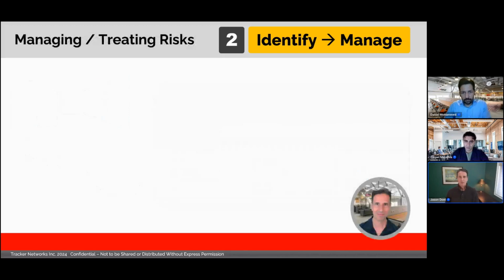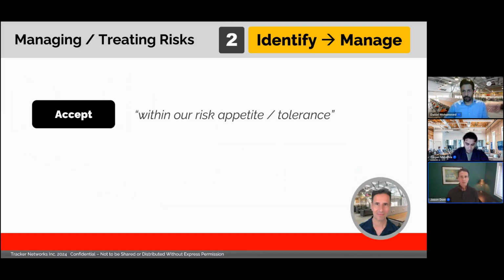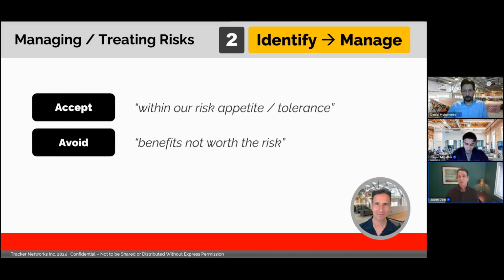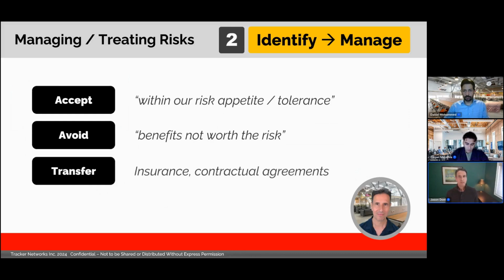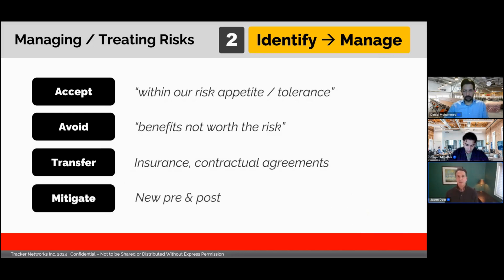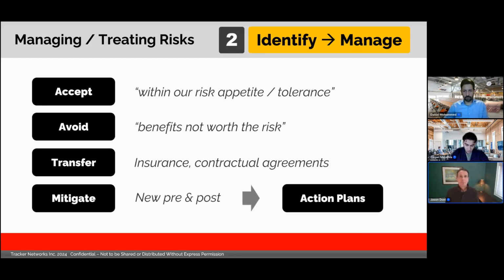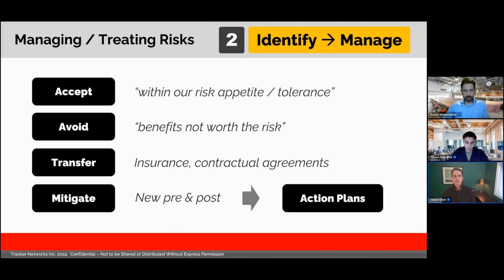Risk Treatment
Jason Doel, Tracker Networks' cofounder & COO, explains the concept of risk treatment. This excerpt comes from the "Mastering the Risk Matrix" webinar presented on February 27, 2024.